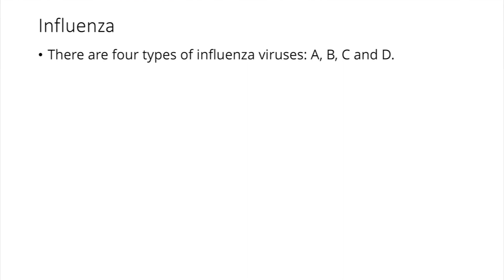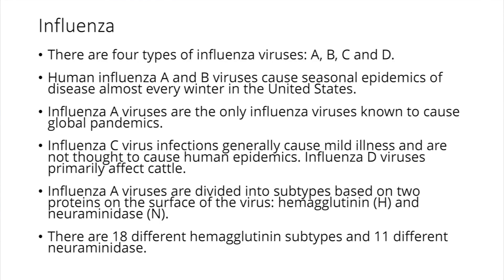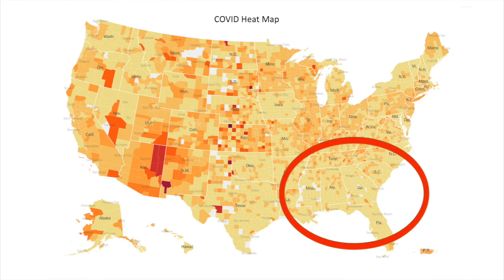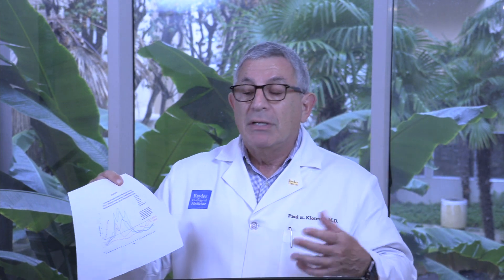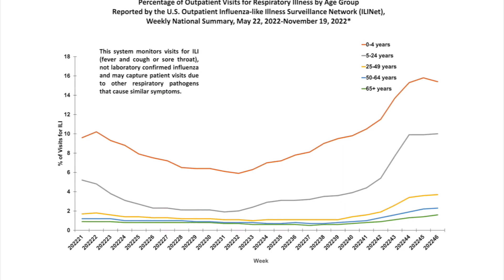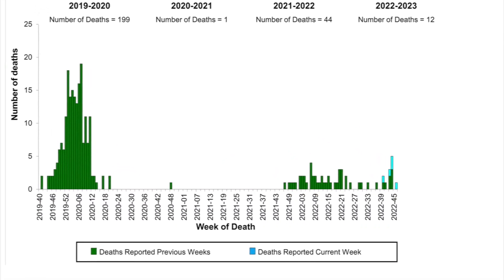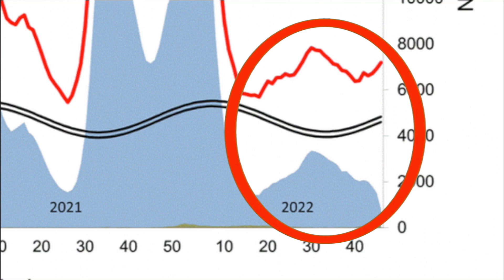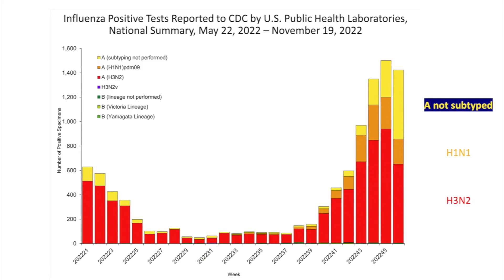Dr. Klotman's Video Message - Week 141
Baylor College of Medicine's Dr. Paul Klotman focuses on seasonal flu with Dr. Tony Piedra, professor of molecular virology and microbiology, covering topics like what determines the vaccine each year, how serious this season will be and how the vaccine is performing this year.